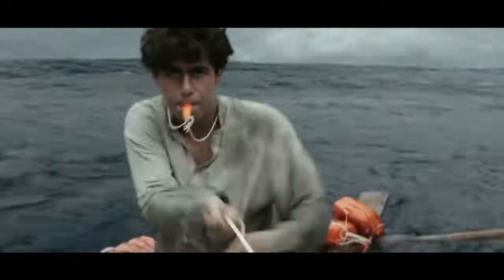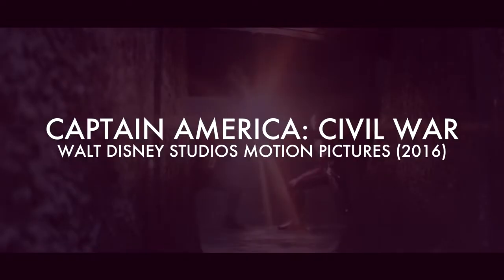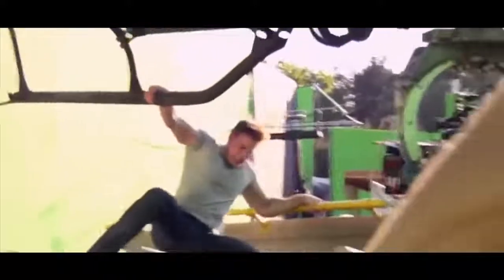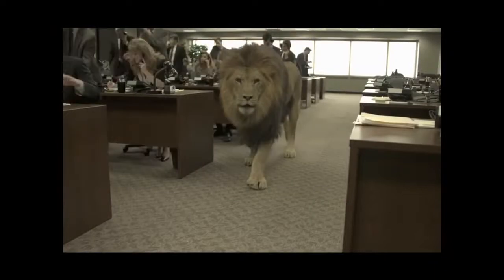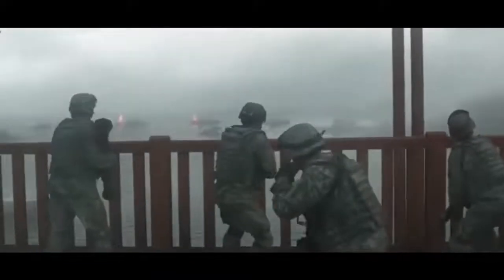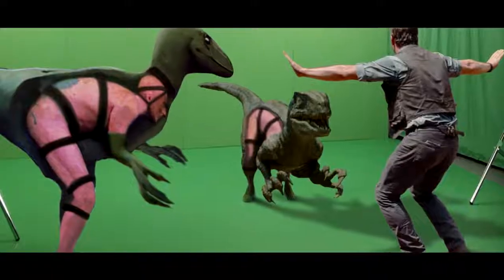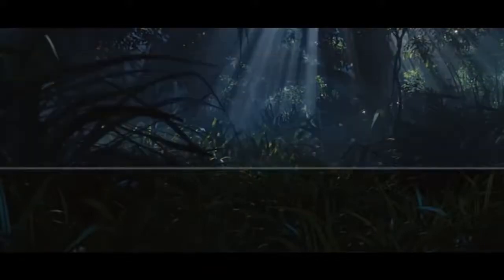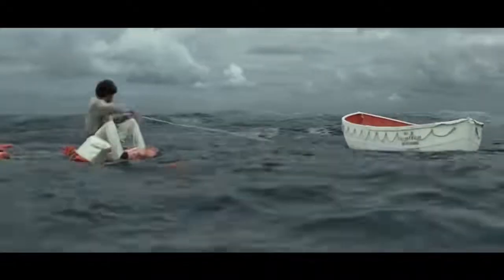خدع صناعة الأفلام العالمية لا تصدق - Incredible global filmmaking cheated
الأفلام من منظور صانع أفلام مستقل
يقتضي احتراف مهنة صنع الأفلام مثابرة في إبداء العزيمة والمرونة والبصيرة. وقد يكون المشوار صعبا وشاقا. فعادة ما يُوظّف مخرجو الأفلام استنادا إلى قوة سجلاتهم الفنية ممّا يصعّب كثيرا مهمة المهنيين الشباب المتعطشّين إلى فرض أنفسهم في قطاع صناعة الأفلام. والطريقة الوحيدة التي يمكن بها لهؤلاء الشباب إنشاء محفظة أعمال يجلبون بها المنتجين والمستثمرين المحتملين هي بدء العمل كصانع أفلام مستقل. وتقدم الكاتبة والمخرجة والمنتجة الحاصلة على جائزة، السيدة سارة لطفي، إرشاداتها وتجاربها كصانعة أفلام من هذا النوع.